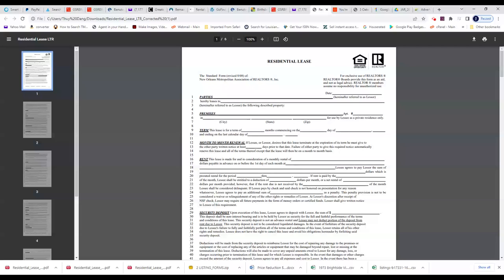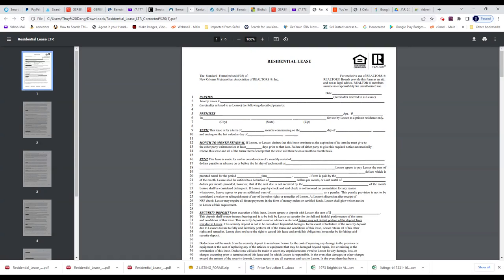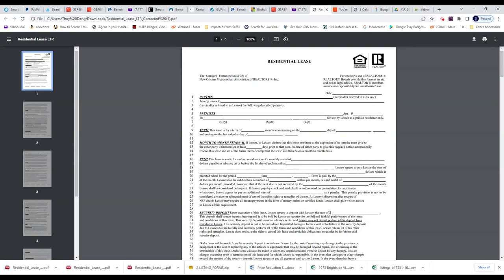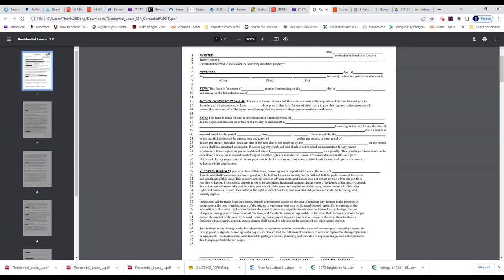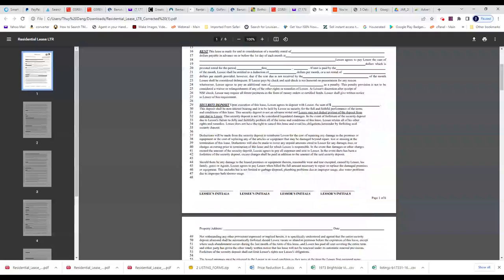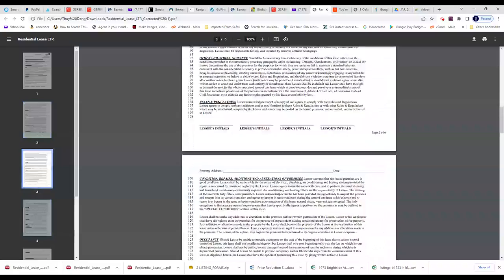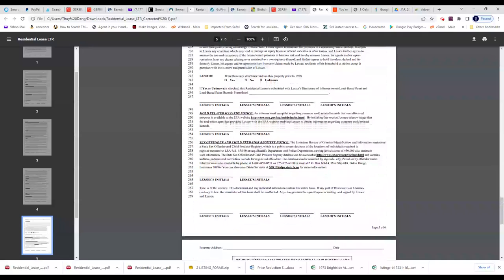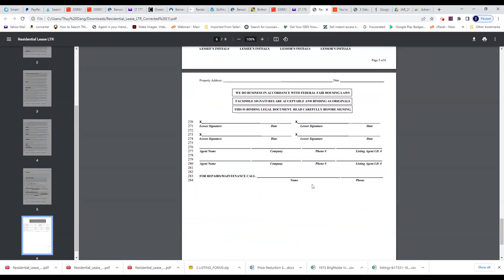Best way to write a residential lease in Louisiana.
How to understand the Louisiana Residential Lease. This video helps explain the biggest considerations and the best way to protect all parties when completing a residential lease in Louisiana.
Louisiana is a southern state in the United States of America, based on Napoleonic law, aka, French Law.  As such, the laws are different from other states.  Louisiana is a Landlord friendly state. This means, "You don't pay, you don't stay!" The games tenants play in the other states to stay for free, make up rules as they go, do not apply in Louisiana.
For a landlord, you should establish clear communication, and clear boundaries from the beginning in your relationship with tenants. Be fair, be clear and do the right thing.

Produced by Ian Cockburn, Broker, John Anthony Realty LLC.
Since 2005, empowering clients to build wealth in real estate.
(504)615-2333